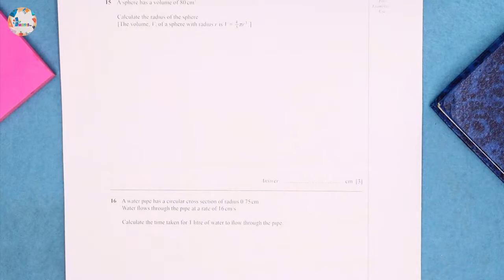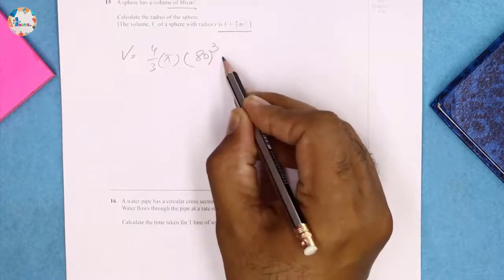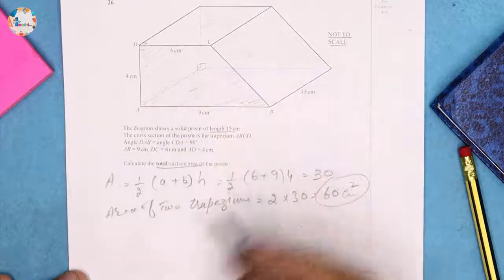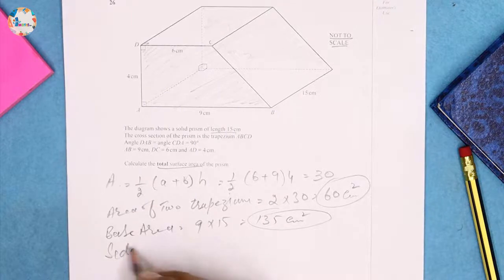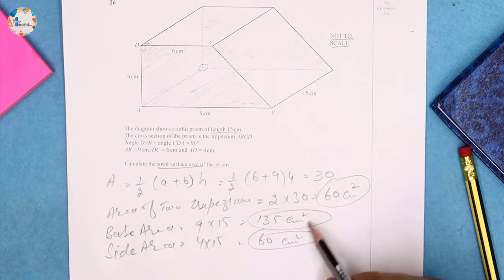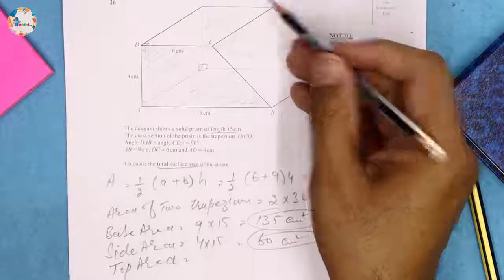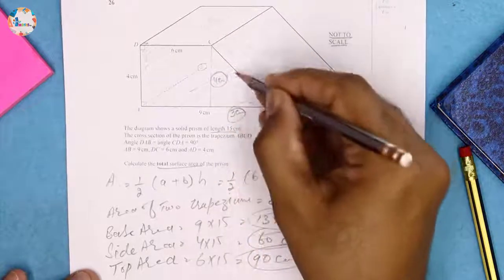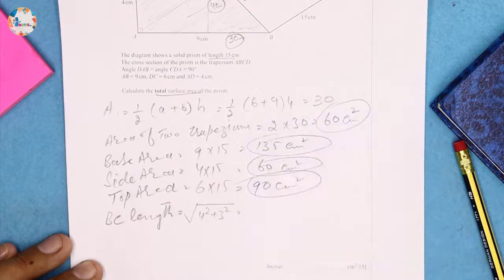0580/21/M/J/13 | Worked Solutions | IGCSE Math Paper 2013 (EXTENDED) #0580/21/M/J/2013 #0580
Timestamps:
00:00 Start
0:15 Temperature
0:54 Calculator Use
1:55 Ratio
2:59 Angles
5:11 Fractions
5:57  Factorize
6:29 Construction
8:18 Inequalities
9:06 Bounds
11:36 Algebraic Fractiorization
12:09 Indices
12:55 Venn Diagram
14:31 Currency
15:44 Interest
17:03 Volume
19:27 Flow Rate
22:30 Equation Of Line
24:04 Factorize
26:12 Inverse Proportion
27:35 Vectors
30:13 Sector
31:57 Algebraic Fraction
33:21 3D Shapes
36:22 Matrix
38:24 Speed Time Graph
40:46 Surface Area 3D Shapes